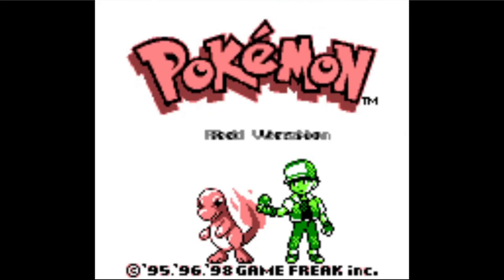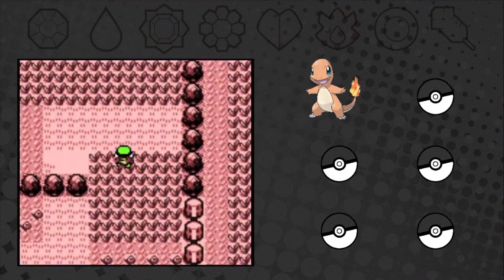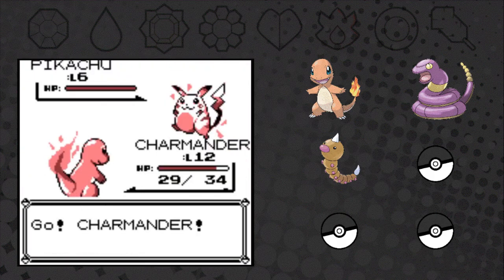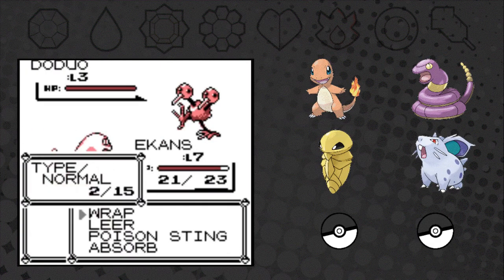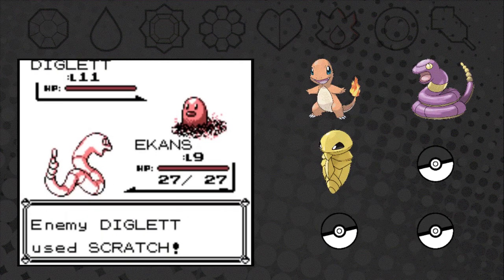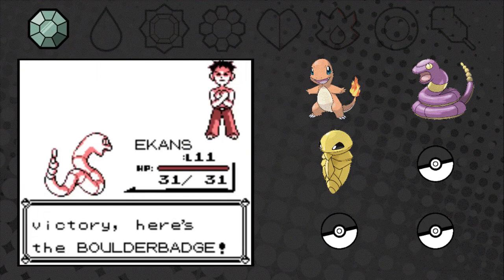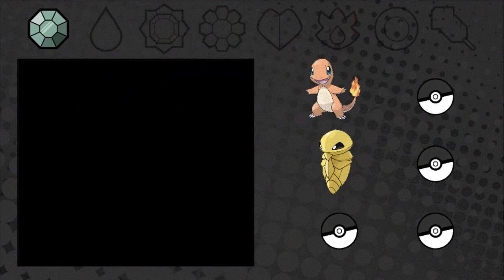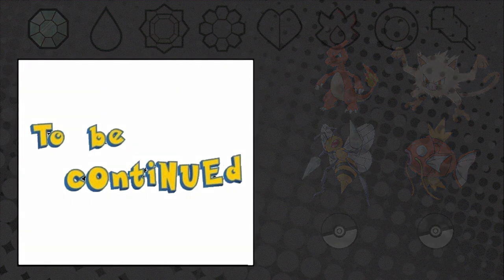Pokémon PureRed Hardcore Nuzlocke - Part 1